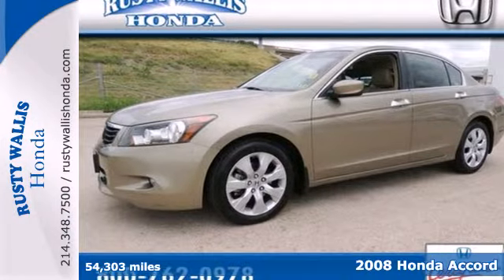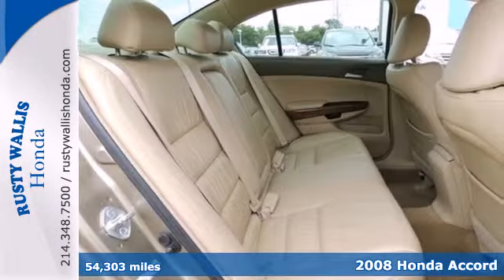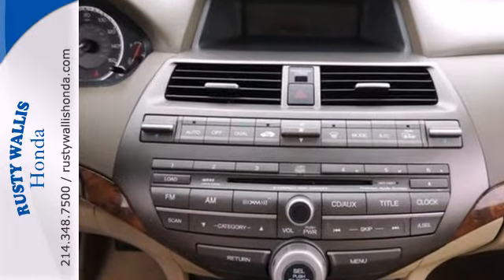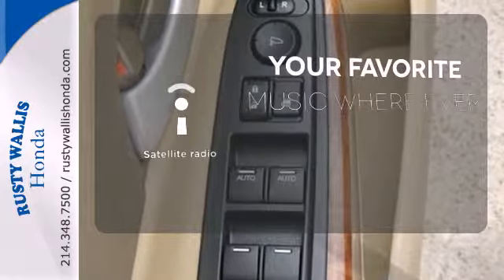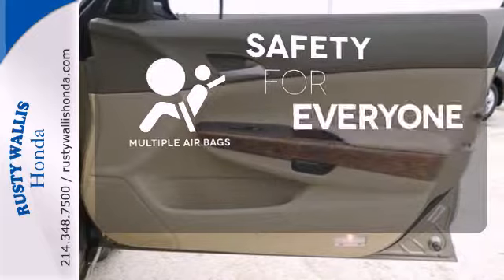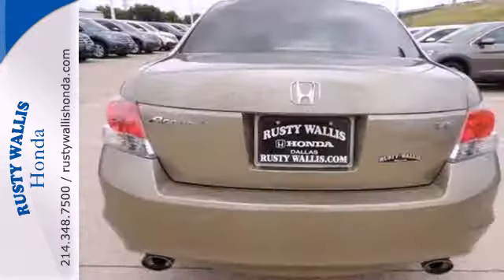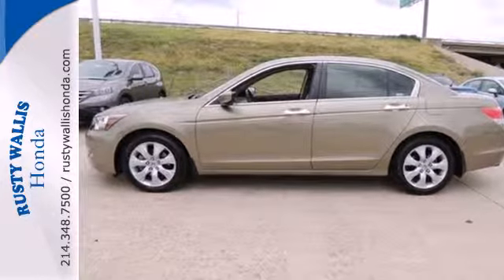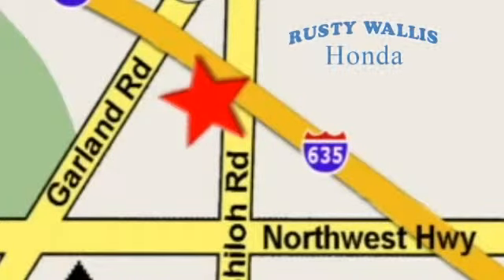2008 Honda Accord Dallas TX Fort Worth, TX G3663A - SOLD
Year: 2008
Make: Honda
Model: Accord
Trim: 5 Speed Automatic
Engine: 6 Cylinder
Transmission: 5 Speed Automatic
Color: Bold Beige Metallic
Interior: Ivory
Mileage: 54303
Stock #: G3663A
Accord EX-L, Honda Certified, 3.5L V6 SOHC i-VTEC 24V, 5-Speed Automatic with Overdrive, Bold Beige Metallic, Ivory w/Leather-Trimmed Seat Trim, and Alloy wheels. Welcome to Rusty Wallis Honda, family owned and operated for over 45 years. $ $ $ $ $ I knew that would get your attention! Now that I have it, let me tell you a little bit about this wonderful-looking and fun 2008 Honda Accord. J.D. Power and Associates gave the 2008 Accord 4 out of 5 Power Circles for Overall Initial Quality Design. Honda Certified Pre-Owned means you not only get the reassurance of a 12mo/12,000 mile limited warranty, but also up to a 7yr/100k mile powertrain warranty, a 150-point inspection/reconditioning, and a complete CARFAX vehicle history report. This is a prime example of what a pre-owned vehicle should be. There are no signs or smells that this vehicle was ever smoked in and it really does still look new. Edmunds.com said, "...The Honda Accord offers an appealing combination of spaciousness, a relatively upscale feel and a reputation for reliability..." It is nicely equipped with features such as Accord EX-L, Honda Certified, 3.5L V6 SOHC i-VTEC 24V, 5-Speed Automatic with Overdrive, Bold Beige Metallic, Ivory w/Leather-Trimmed Seat Trim, Alloy wheels, 270-Watt AM/FM/6-Disc In-Dash/XM Satellite Radio, 4-Wheel Disc Brakes, 7 Speakers, ABS brakes, Air Conditioning, AM/FM radio, Anti-whiplash front head restraints, Auto-dimming Rear-View mirror, Automatic temperature control, Brake assist, Bumpers: body-color, CD player, Clean History Report, Delay-off headlights, Driver door bin, Driver v

Address:
12277 Shiloh Road